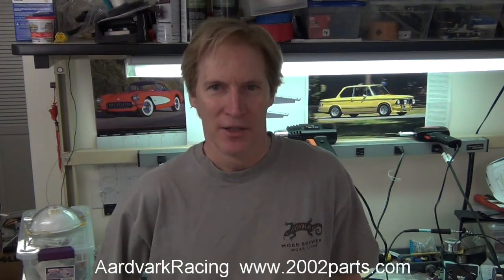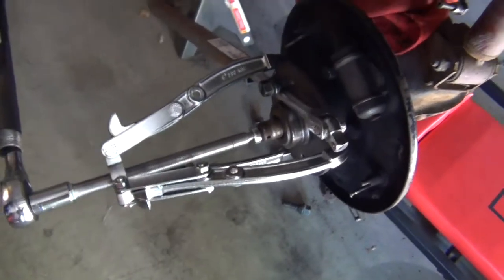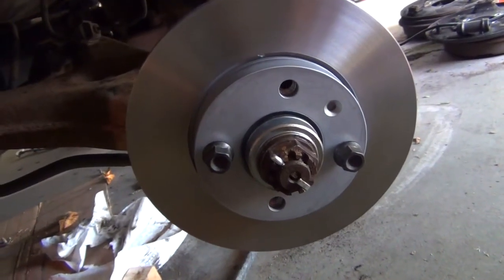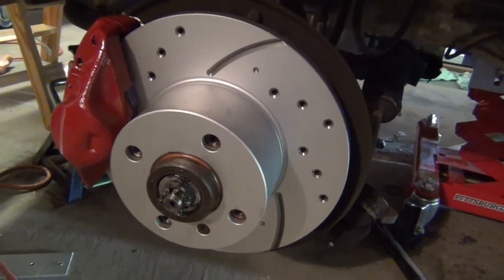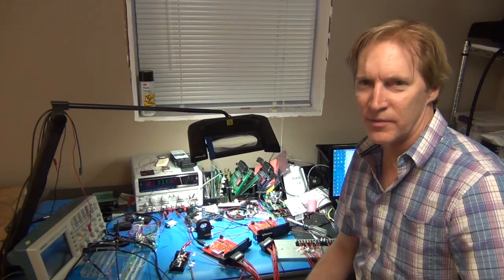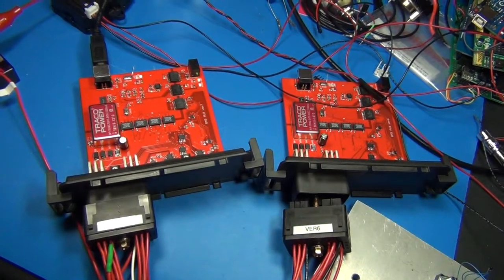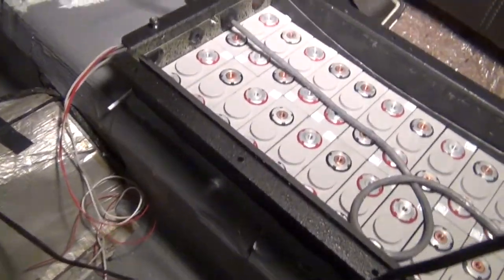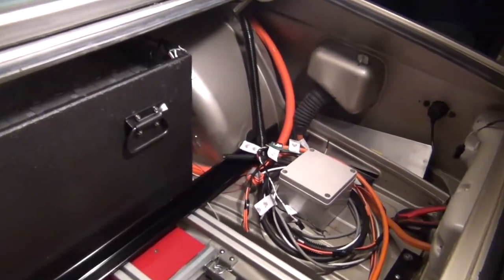Electric BMW 320i Video#17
In this video I show upgrades to the brakes on the car, a new version of the BMS and placing all the batteries in their boxes.